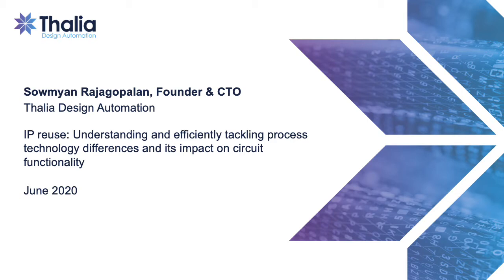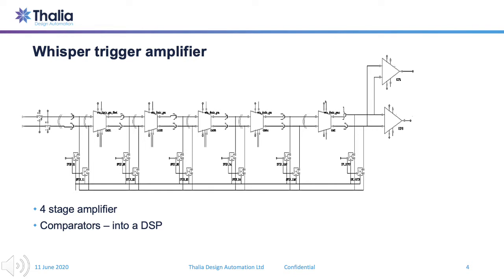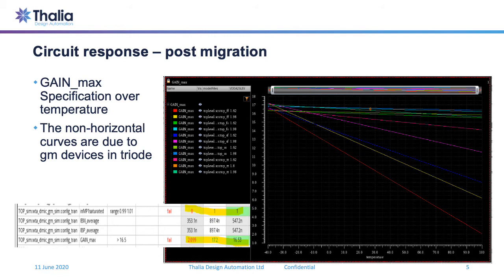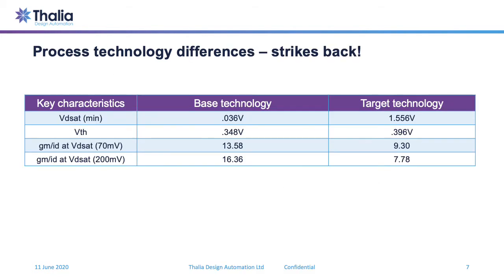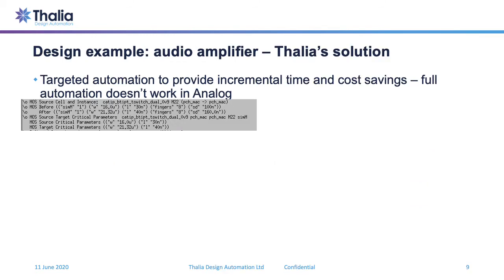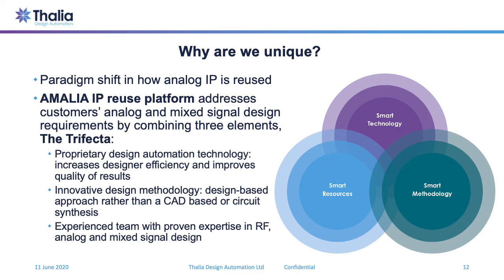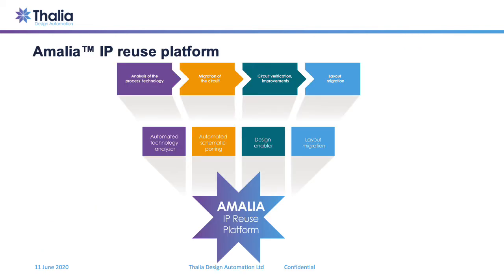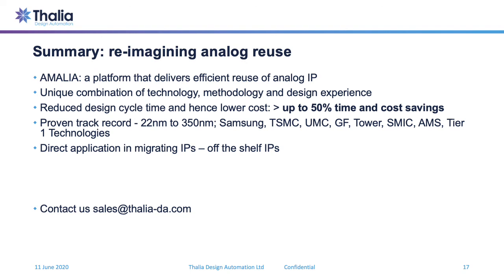Thalia DA IP Reuse & Technology Analysis